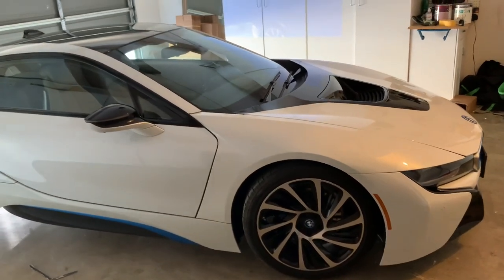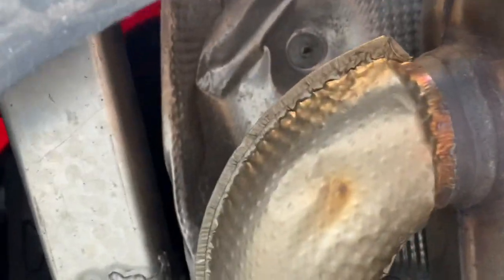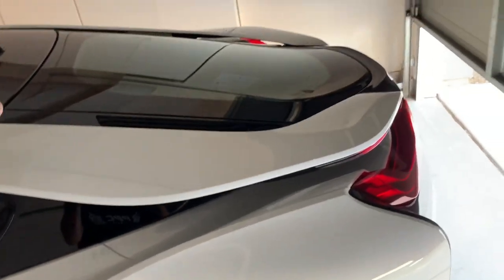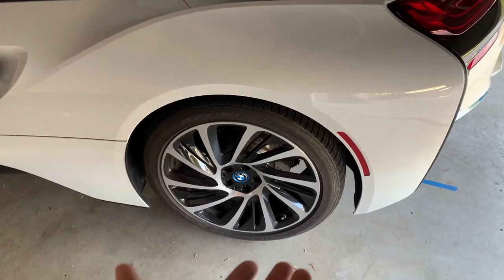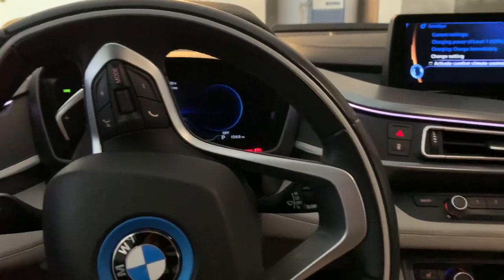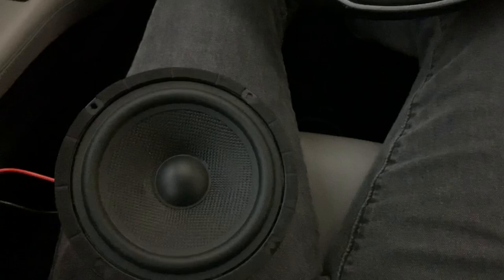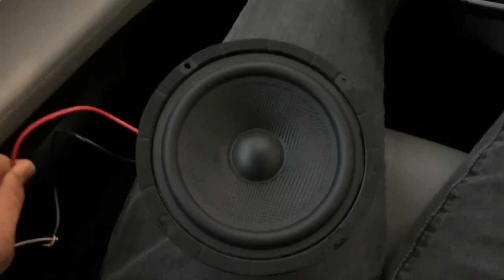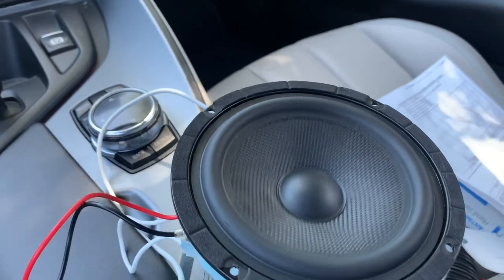BMW’s Dirty Secret: What The Active Sound Module Speaker Sounds Like Outside Of The i8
After discovering that my i8 was missing the active sound module I set out on a journey to find out exactly what I was missing and whether or not I should bother replacing it.

Gimmick or not, I kind of like the sound.